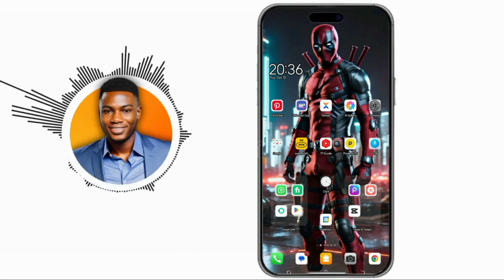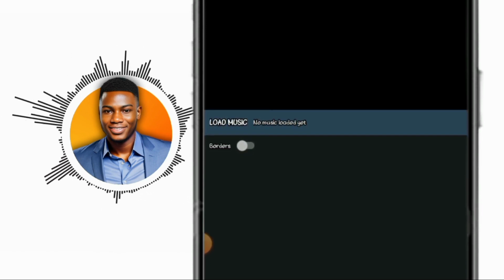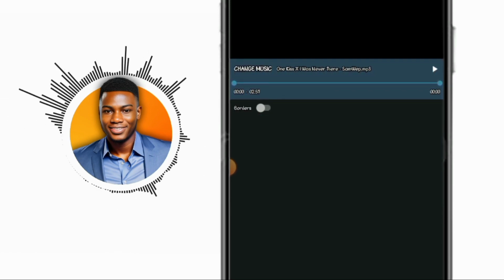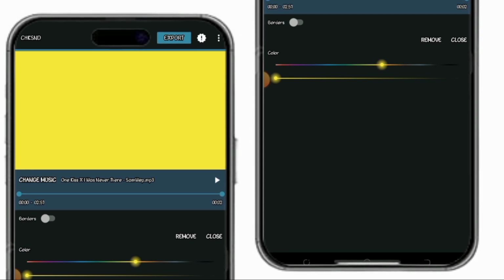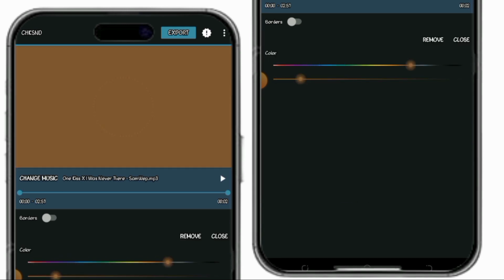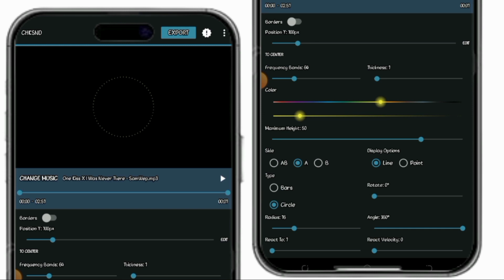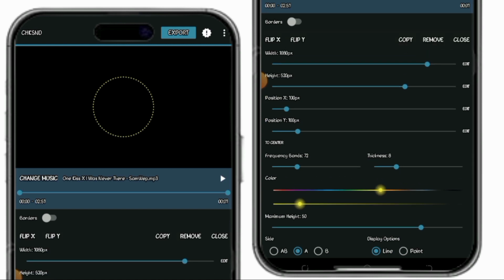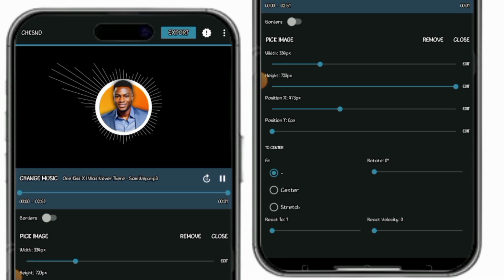How to create an Audio Spectrum with your Smartphone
In this video, I revealed how to create an audio Spectrum with your smartphone

📌App Used:- ChkSnd is a tool to create music videos with visual accompaniment

*. LET CONNECT. *

Join our communities for time to time update

STAY BLESSED🤗